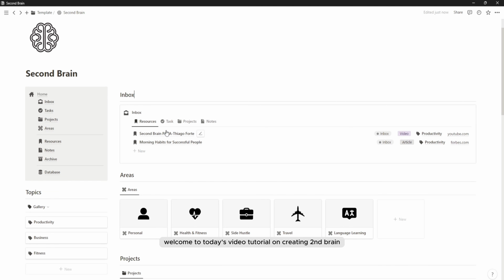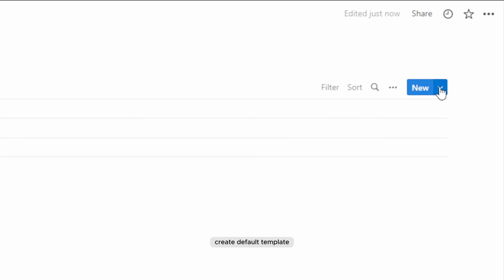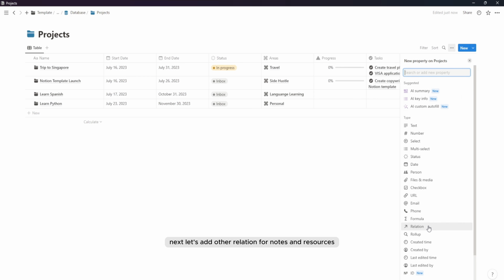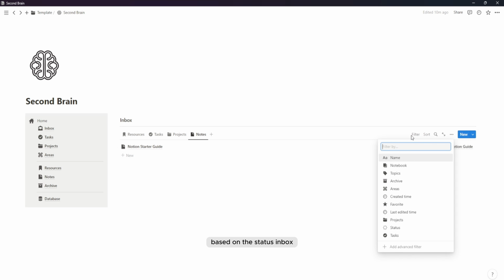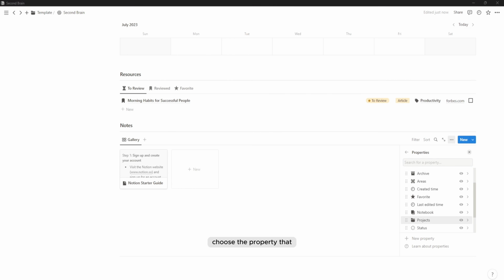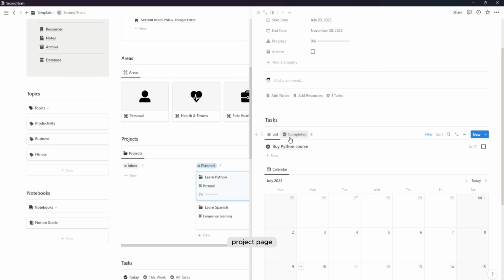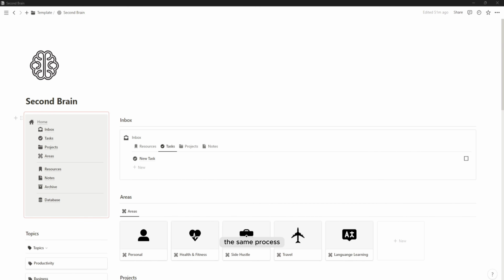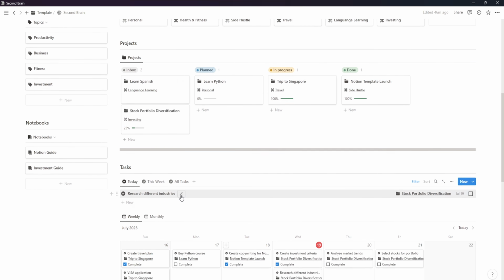Creating an Ultimate Second Brain in Notion - Full Step-by-Step Tutorial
Welcome to our comprehensive Second Brain Notion Template tutorial! In this step-by-step guide, we'll show you how to transform your digital workspace into a powerful organizational tool that will supercharge your productivity and unleash your creative potential.

Content:
0:43 Chapter 1: Create Database
15:24 Chapter 2: Add Relation between Databases
20:24 Chapter 3: Create Dashboard and Nvigation Menu
38:47 Chapter 4: Create Template for each pages
49:27 Chapter 5: Side Page Navigation Menu
59:41 Chapter 6: Testing our Second Brain Template

🚀 Elevate Your Productivity:
Learn how to effortlessly capture and organize your thoughts, tasks, and resources with our intuitive Second Brain Notion Template. Say goodbye to information overload and hello to a clutter-free, focused mind.

📚 Knowledge Management Made Easy:
Discover how to create your personalized knowledge base, curating articles, notes, and insights for quick and easy access. Never lose another valuable idea or resource again!

💡 Idea Capture On-the-Go:
Never let brilliant inspirations slip away. We'll show you how to capture thoughts and ideas on the fly, ensuring you have a dedicated space to nurture and develop your creativity.

🎨 Customizable Templates:
Make our Second Brain Notion Template your own! Tailor the system to suit your unique preferences and workflows. Whether you're a student, entrepreneur, or creative professional, this template has you covered.

⏰ Master Time Management:
Integrate calendars and schedules seamlessly to optimize your time effectively. Stay on top of deadlines and prioritize tasks with ease.

Organize your life, achieve your goals, and cultivate a growth-oriented mindset.

Let's dive in and create the ultimate digital companion that will revolutionize the way you work and learn. See you in the tutorial! 💻📝